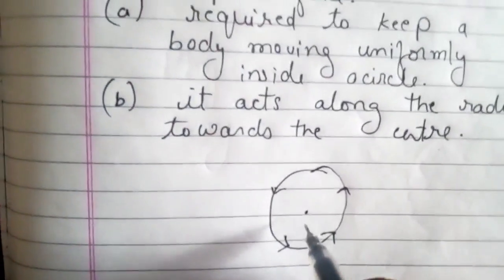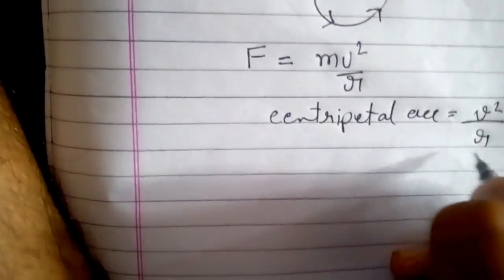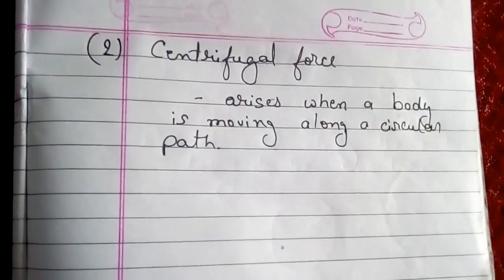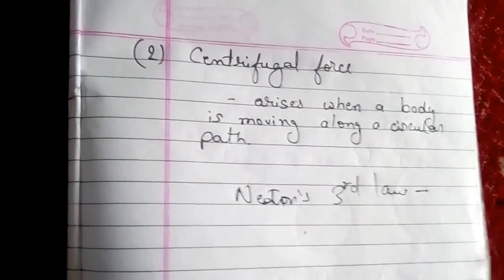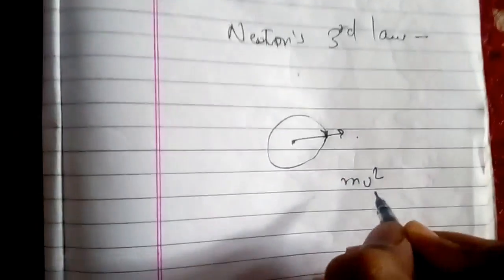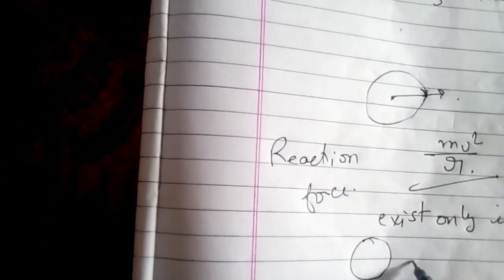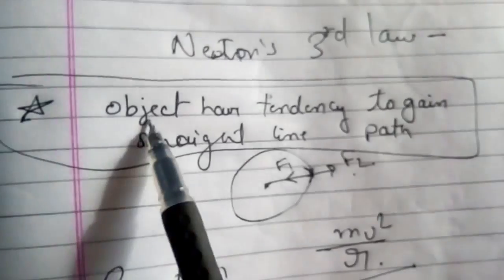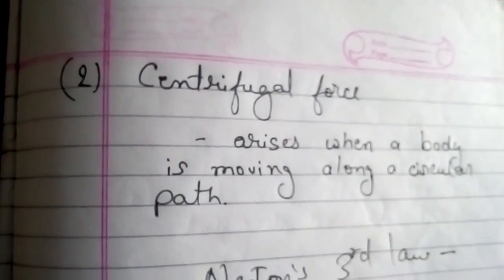Difference between centripetal and centrifugal force